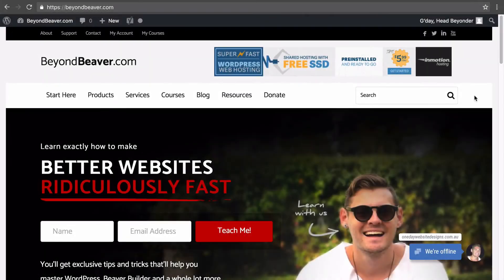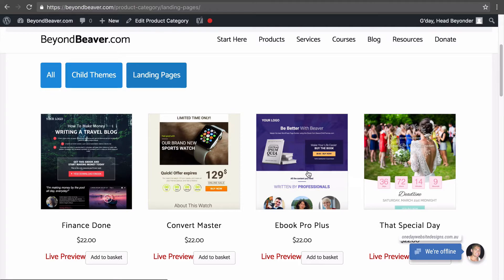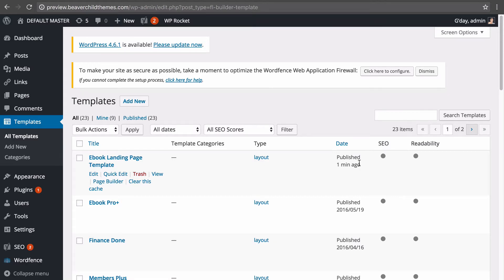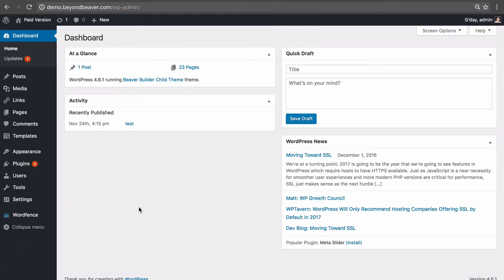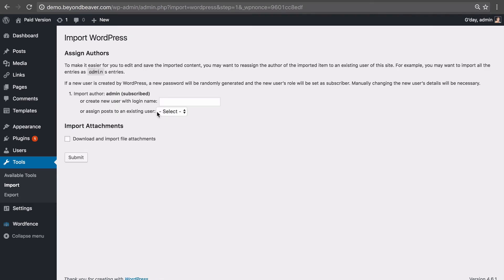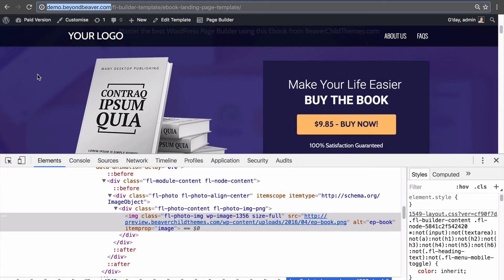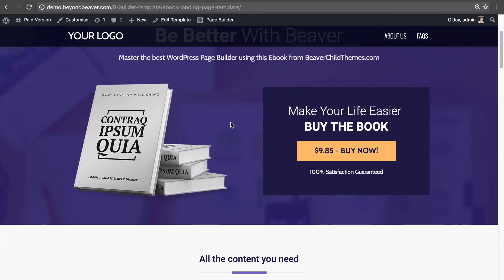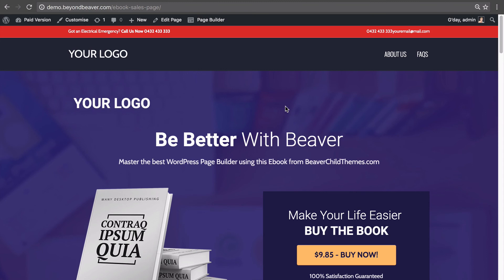6 3 How to Import and Export Beaver Builder Page Templates between websites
LEARN ALL ABOUT BEAVER BUILDER IN THIS FREE ONLINE COURSE here on Youtube. See my channel for other videos and preferably watch them in the correct order :)

My favorite thing about Beaver Builder (ok ok, I have many favorites but this is a sure one) is the ability to import and export page templates between websites. Design a great homepage and want to reuse it for another client? Import and export and BOOM! A new website done. It's incredible and you need to learn how it all works. This video will teach you.